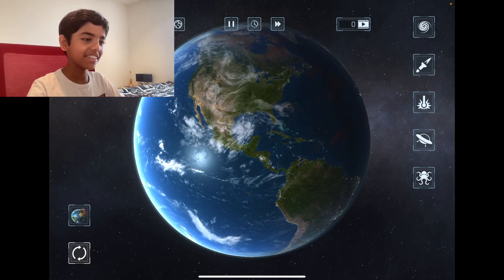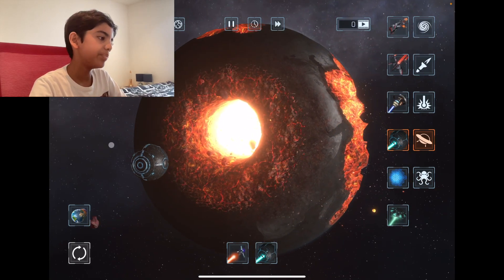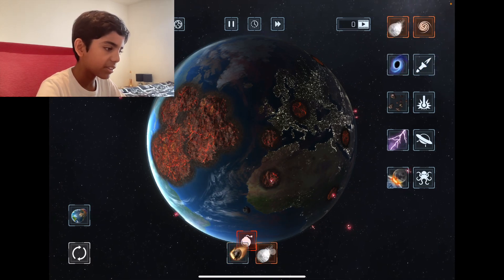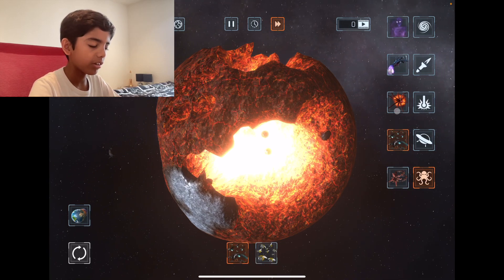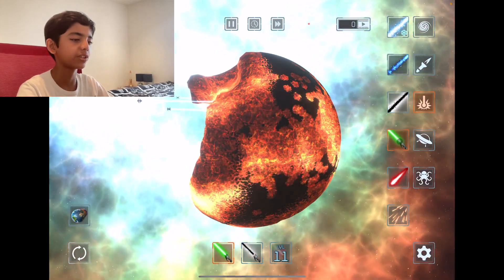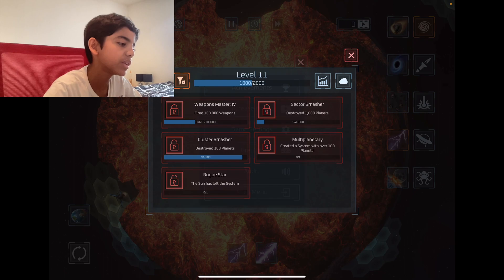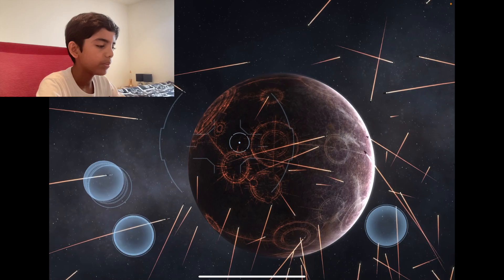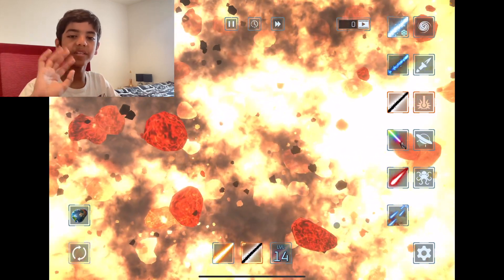Unlocking New Powers in Solar Smash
Today I reach my final form and unlock new powers in Solar Smash